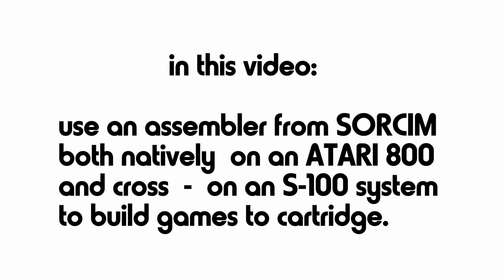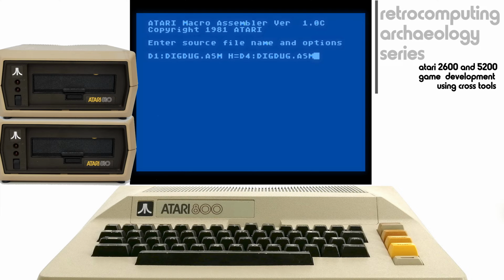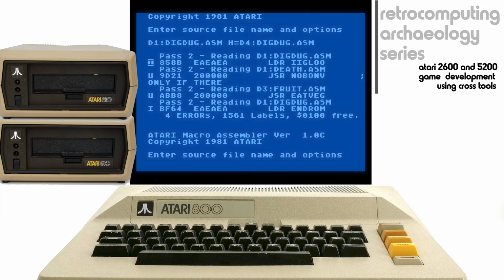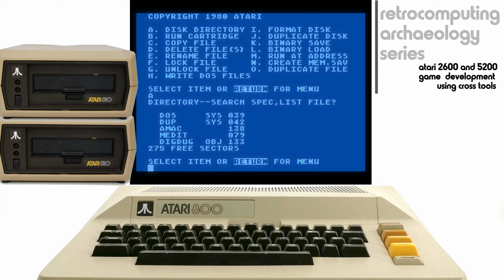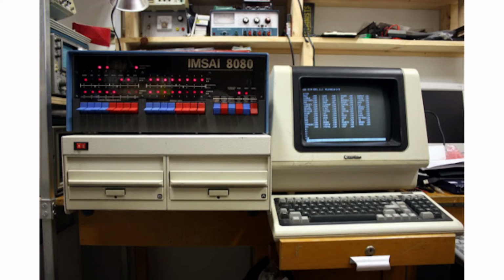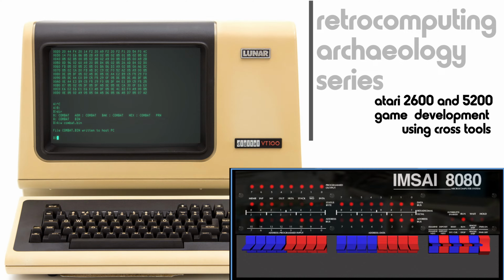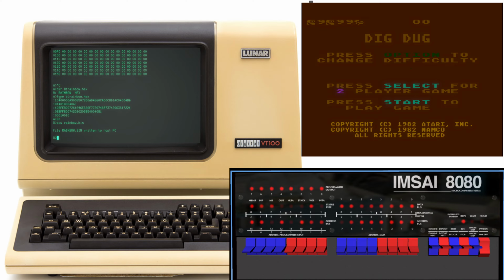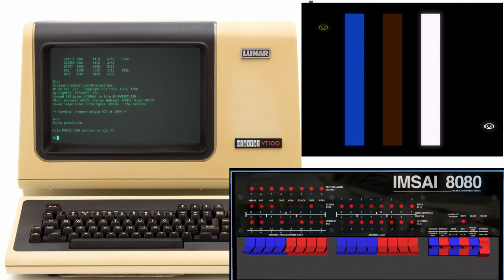An Example of how Atari2600 and Atari5200 Gamedev was done BITD using S100 hardware.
This video shows the process of doing gamedev using other, larger systems to develop software for the Atari 2600 and 5200 game consoles using a cross assembler. This example contrasts a cross assembler from Sorcim running on Atari8bit and S100 hardware. Enjoy.

Chapter Index:

00:00 Introduction
01:40 Native Development description
03:26 Natively Assembling Dig-Dug with AMAC
33:40 Dig-Dug
34:45 Cross Development description
39:27 An aside about The Frob (FrobCo)
40:49 Cross-Assembling Combat for 2600
59:10 Cross-Assembling 5200 test program #1
1:09:10 Cross-Assembling 5200 test program #2

DO YOU HAVE A FROB CARD? I know how to use it. Get in touch with me so I can borrow or buy it for a video!

* REFERENCES